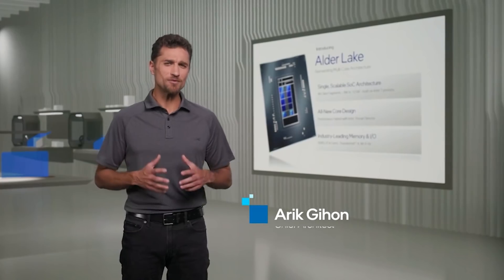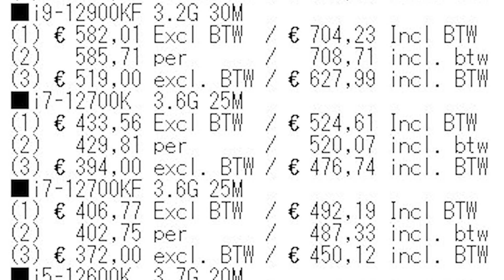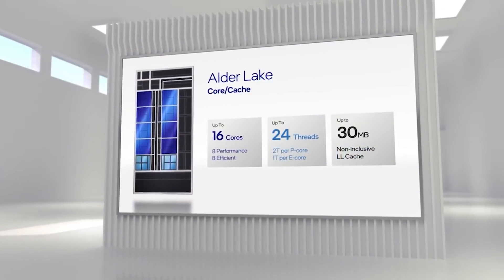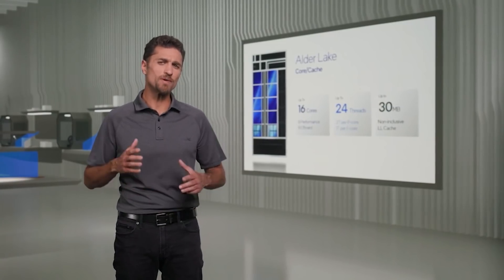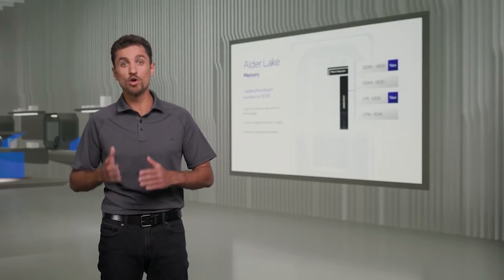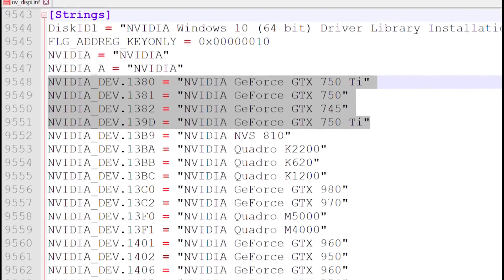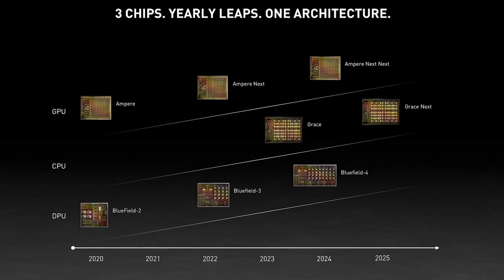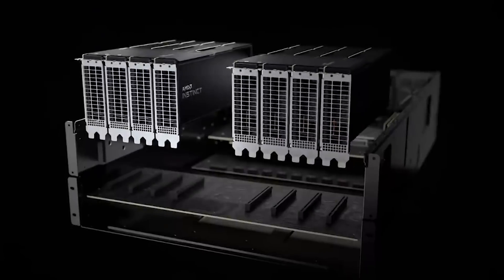Competition is BACK! Intel Alder Lake Prices LEAK | Nvidia RTX Lovelace Hinted in Drivers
Competition in the CPU market is BACK! Intel Alder Lake's prices have LEAKED, showing the pricing across the entire processor stack from the Intel 12900K all the way down to the 12600KF. Alder Lake is looking quite promising, with specifications and early performance numbers giving the hybrid architecture hope to compete against Zen 3 and Zen 4 Ryzen CPUs from AMD.

We discuss the leaked price for Intel Alder Lake, how these prices compare against 11th gen Rocket Lake. Competitive pricing for Alder Lake is CRUCIAL for it's success, correct prices across the stack is just as important as gaming performance across single core and multi thread benchmarks when compared to Ryzen 5000 and beyond.

We also have a hint towards Nvidia RTX 40 Lovelace, the highly anticipated successor to RTX 30 Ampere. RTX 40 Lovelace is rumoured to be a MONSTER in both gaming and ray tracing performance.

0:00 Start
0:06 Alder Lake prices
5:54 RIP Kepler & Hello Lovelace
7:19 AMD MI200 Alderbaraan